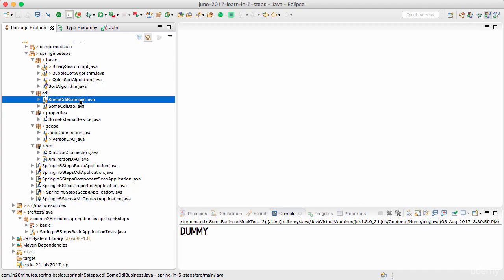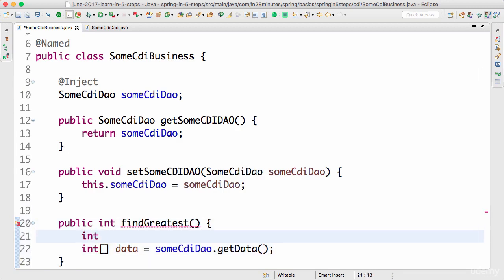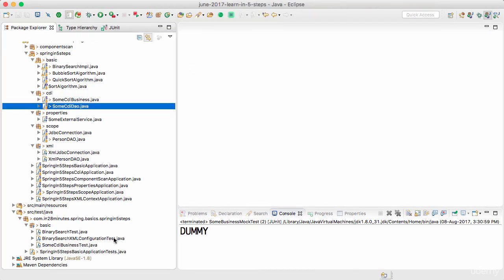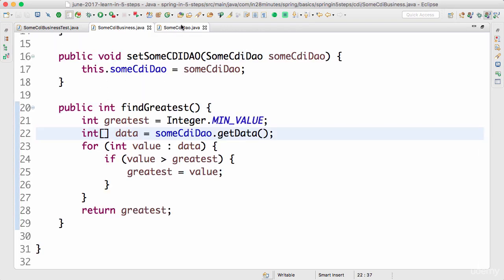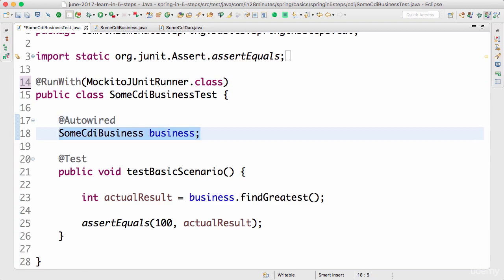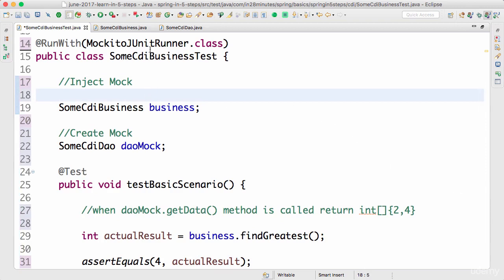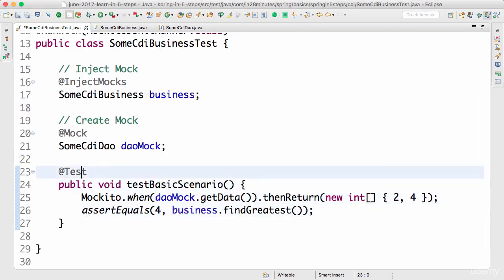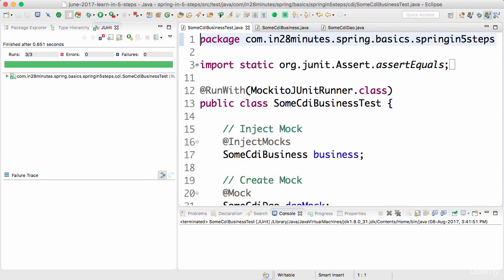Spring framework Tutorial (065 Spring Unit Testing with Mockito)